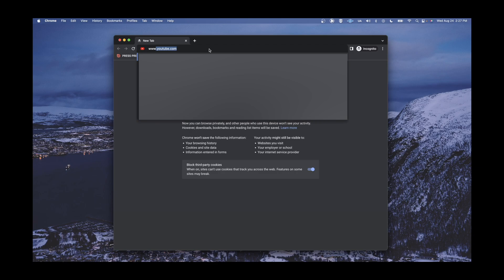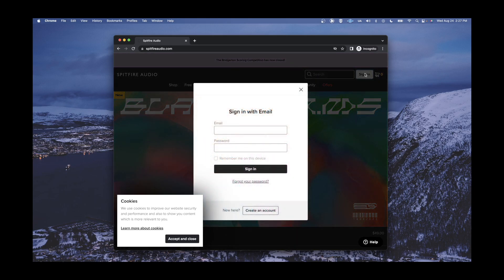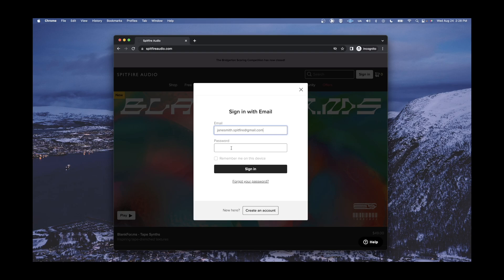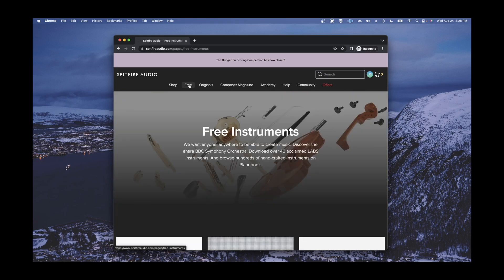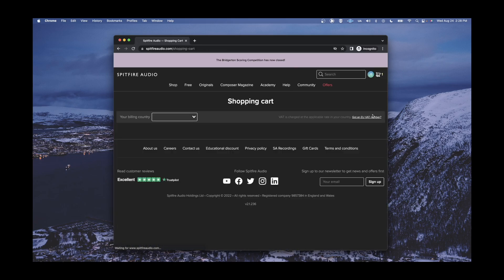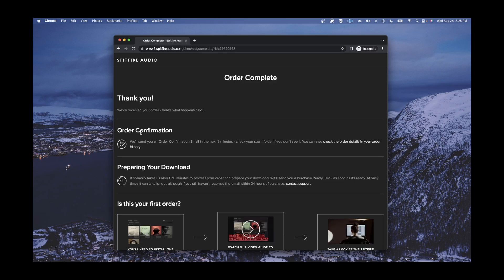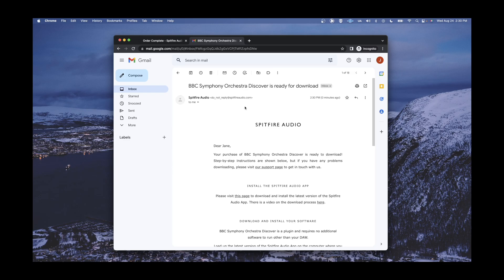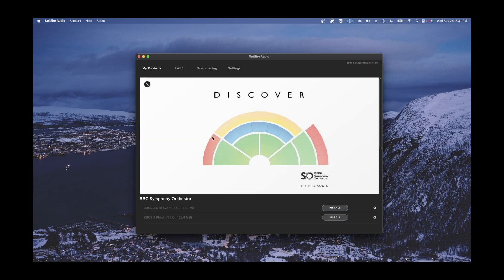How to "Purchase" BBC Symphony Orchestra Discover FREE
Walkthrough of process of adding the free BBC SO Discover library to your account by way of a free order.